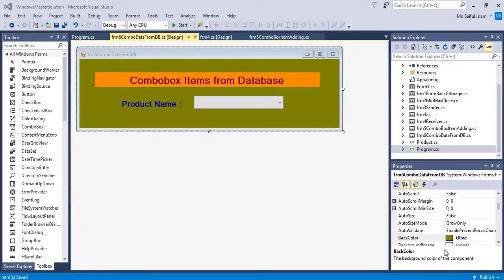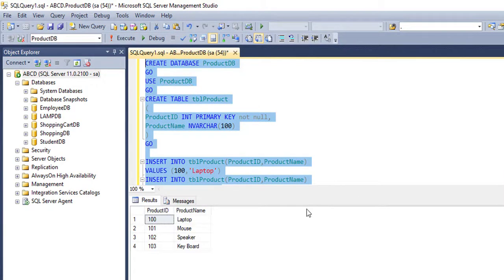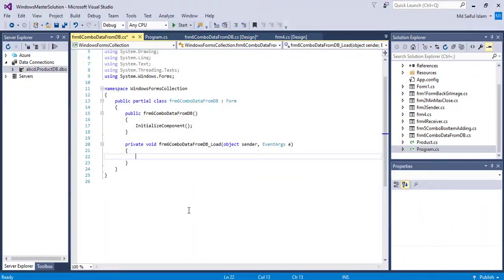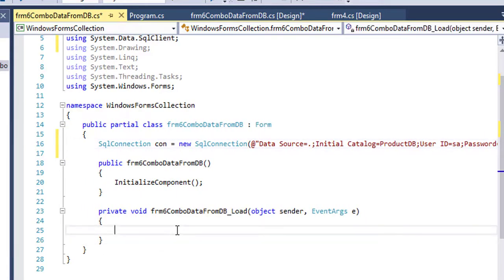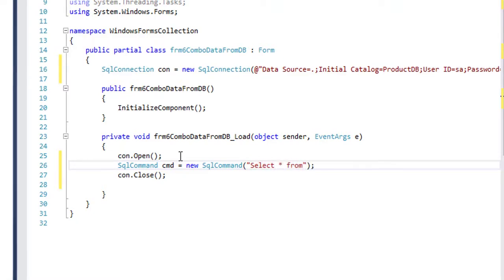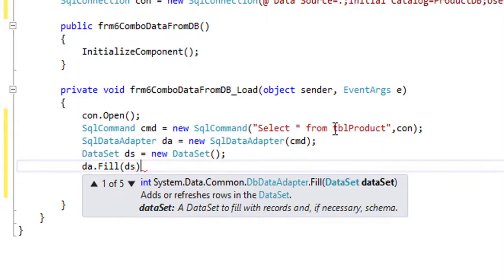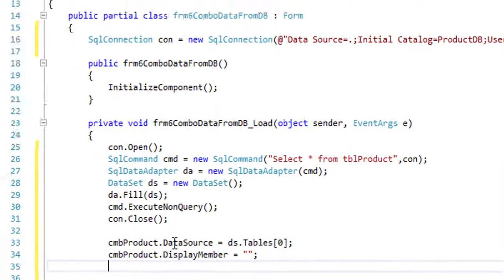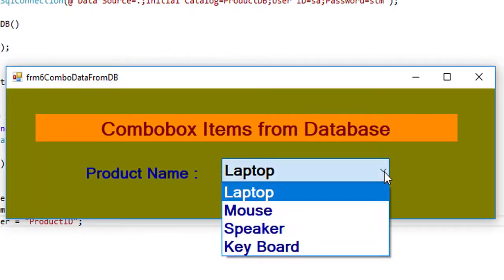How to add Items to combobox from database in C#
In windows form development often add data to combobox from database data.
In windows form development it very common to load data to combobox from different datasouces.  We can can add combobox data in different way, we can add data to combobox form non database procedure like from textbox,combotext,array,list.arraylist,enum,from loop and also from database like SQL Server or any database .

In this video I have showed how to add data to combobox from database like SQL Server.
Working Steps:
1. At first Design a simple form with one combobox and label. Changed the font and color properties to look nice
2. I have already written a SQL Server ProductDB database script with create table tblProduct and insert 3 prodcut data.
3. Then I have add the connection to my visual studio server explorer with SQL authentication
4. Then In the form code class label I have create SqlConnection object with connection which was copied from proportion of database.
5. In the load event of the form I have create SQL command and Create Sqldatabadapter and pass the command to the dataadapter and declare a datatable dt. And fill the dataadapter  with the datatable.
6. Then I have added the table to the combobox as a datasouce
7. Then set the DisplayMember ( What to show) and ValueMember (What value it will return).
8.   Then Run and check.

To find the code I have written in this video, join to our facebook group by clicking following link:

You can also like to our facebook Page to get all video code clicking on following link:

We will create thousands of video related with information technology from our practical experience and those are used in our daily work and development. Stay with us.

You may suggest me to make new video with new topic.

Thanks again